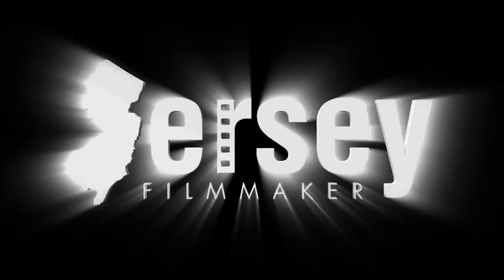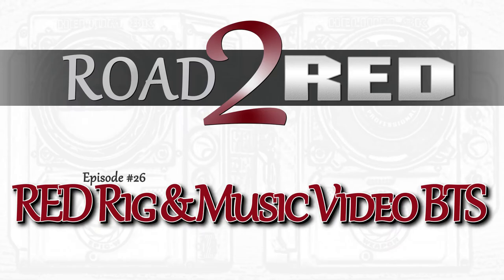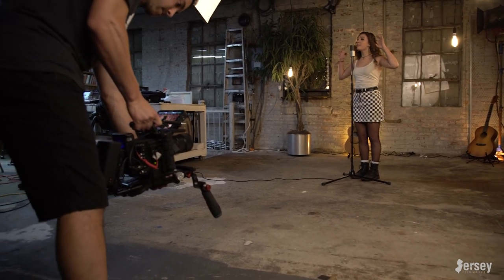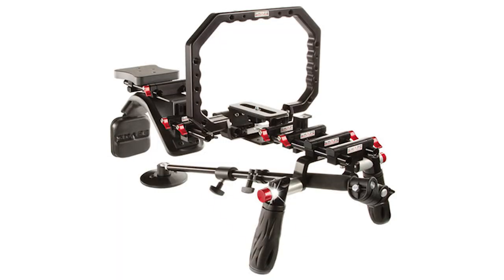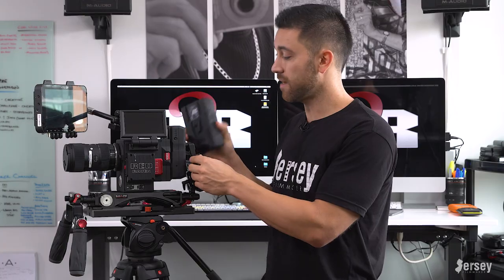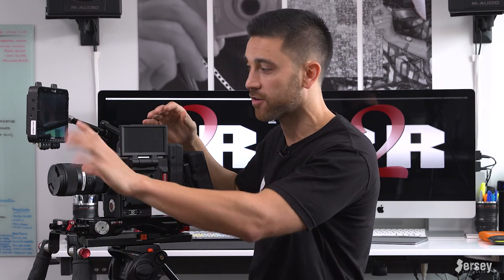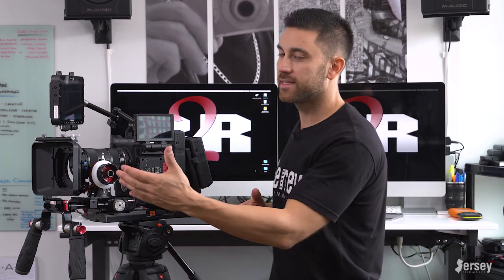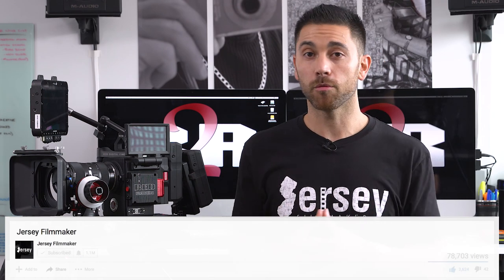RED Camera Rig & Music Video BTS [Road 2 RED Series]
--JERSEY FILMMAKER EPISODE #26 - ROAD 2 RED : RED CAMERA RIG & MUSIC VIDEO BTS--

An overview of my RED Camera shoulder rig and a BTS look at the music video of "Lights Down Low" covered by Whitney Woerz.

GEAR USED IN EPISODE:

Shape VCT Baseplate

Ikan Articulating Arm

Tilta Matte Box

Came-TV Follow Focus

Sony FS5

Canon EF 24-70mm II IS USM

Sennhesier G3 Wireless Lav

Rode NTG3

Manfrotto MVH500AH Tripod

Odyessy 7Q+

OTHER FAVORITE GEAR:

Sony FS7

Sony A7Sii

Canon EF 24-105mm IS USM

Rokinon Cine DS Lens Kit

Zoom F8

Pelican Air Case